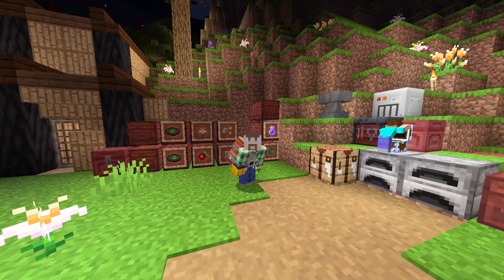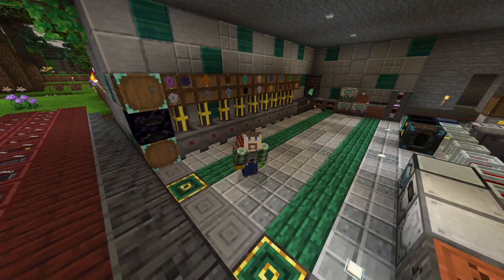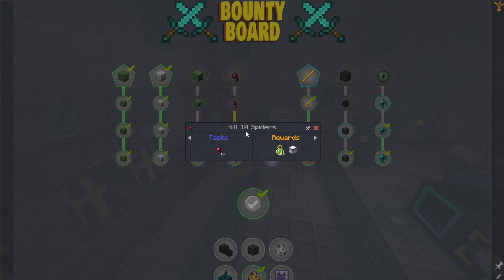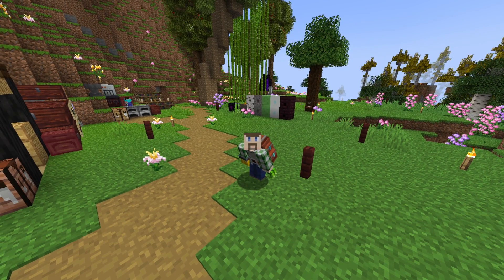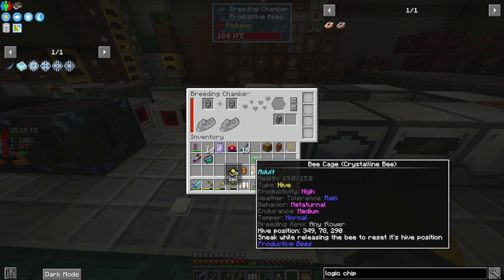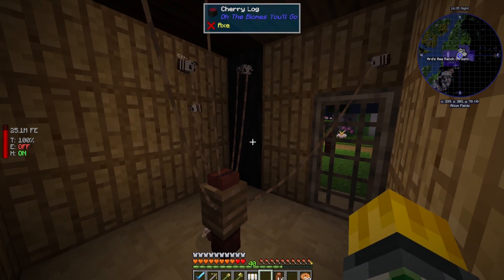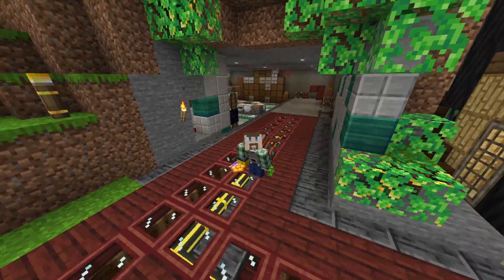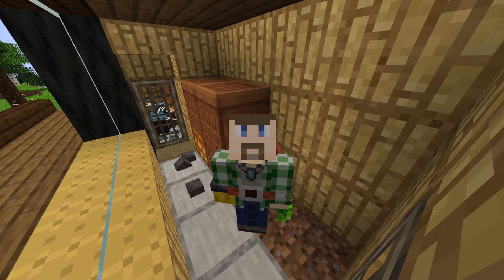Productive Bees Genetic Manipulation - Minecraft: All The Mods 8 #10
In this episode of All the Mods 8, we continue into Productive Bees, and get into genetic manipulation today to make more productive workers.  I'm sure this isn't any sort of slippery slope.

00:00 Intro
00:37 Discussing the All the Mods 8 1.0.11 Update
02:21 Base Updates
04:19 Discussing Productive Bees Genetics
05:59 Extracting Genetic Samples from Bees
11:20 Adding New Genes to Old Bees
12:48 Building the Productive Bees Gene Indexer